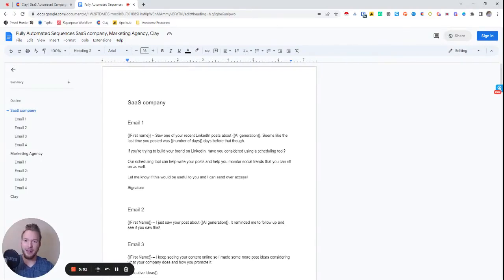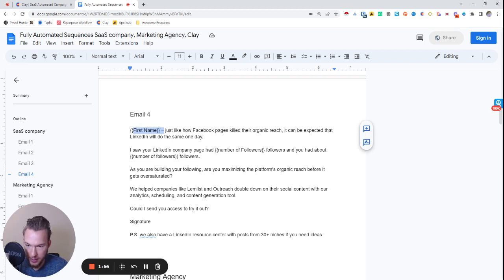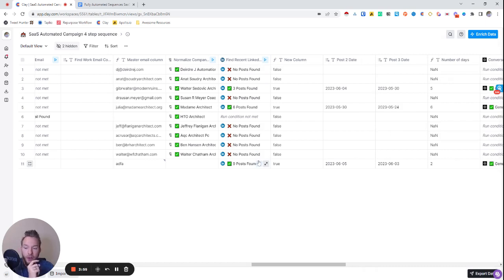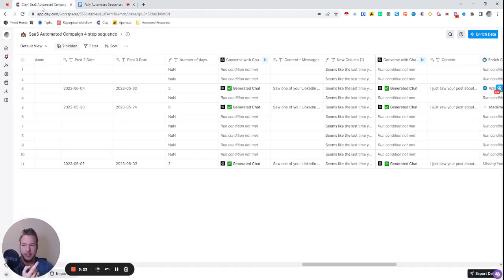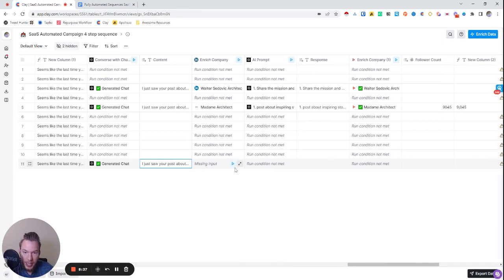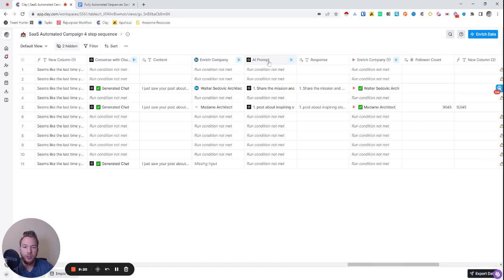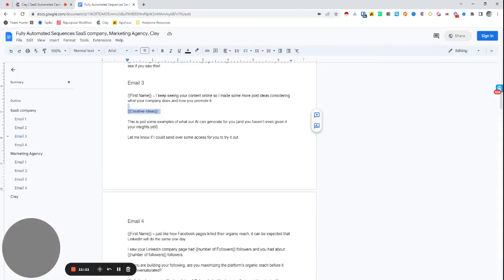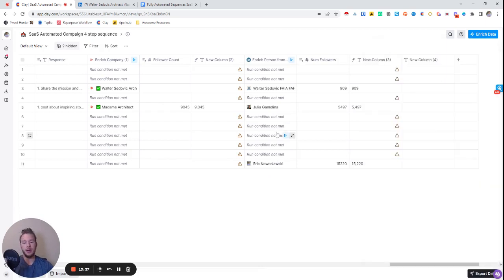Personalizing a 4 Step Email Sequence with GPT-4 for a SaaS Company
In this video, I go over how to personalize all 4 emails in an outbound sequence for a SaaS company that helps people post automatically on LinkedIn. We simply used Clay.com, GPT-4 and some creativity!